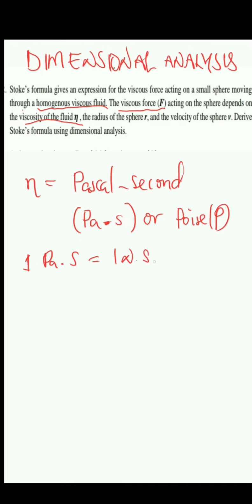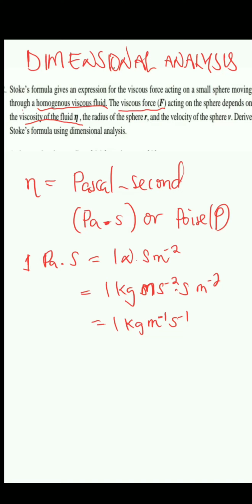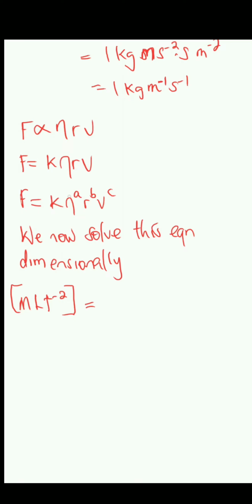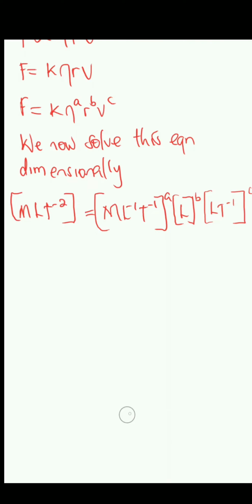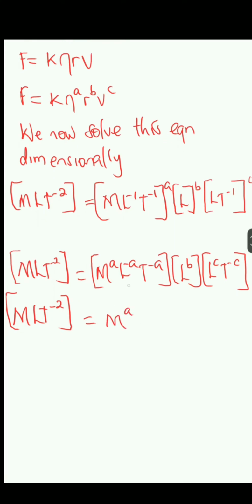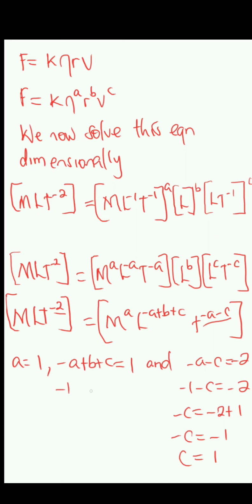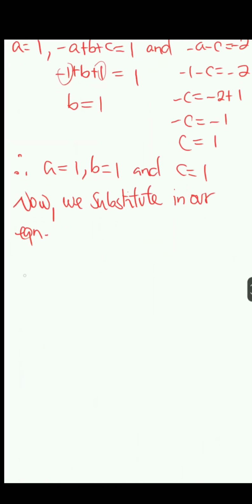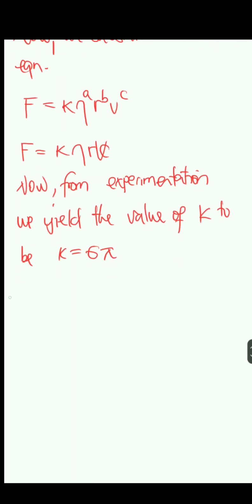Deriving the Stoke's formula using dimensional analysis